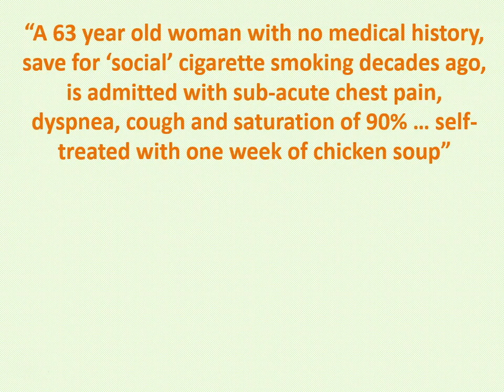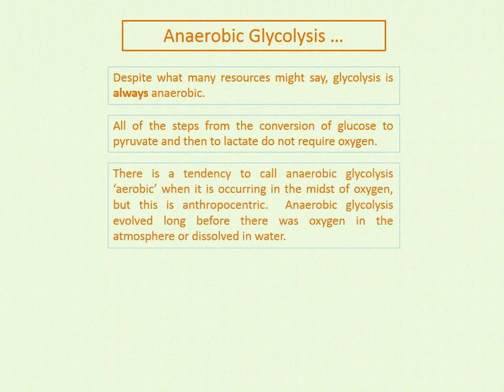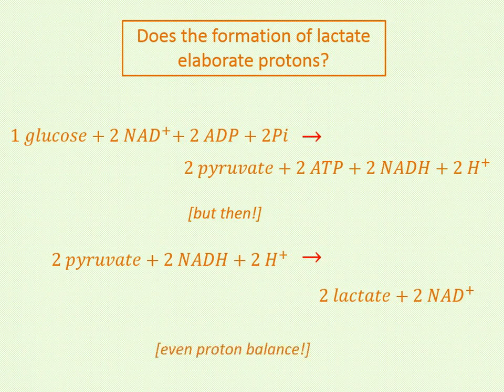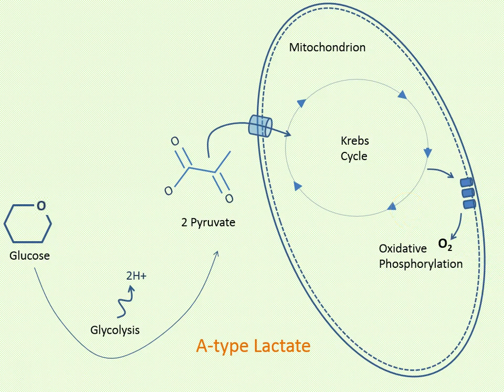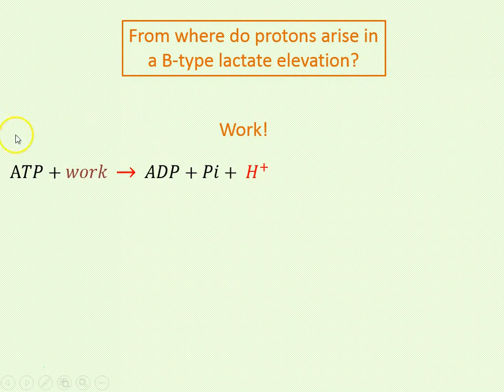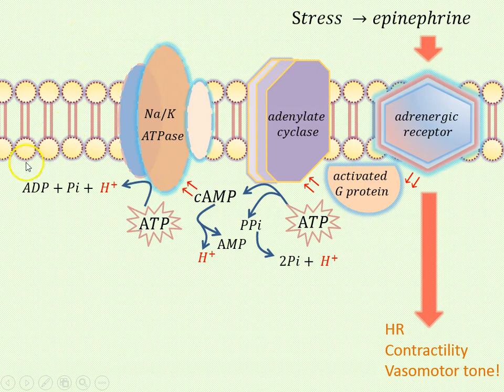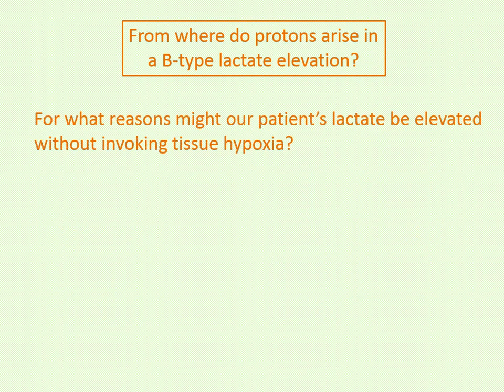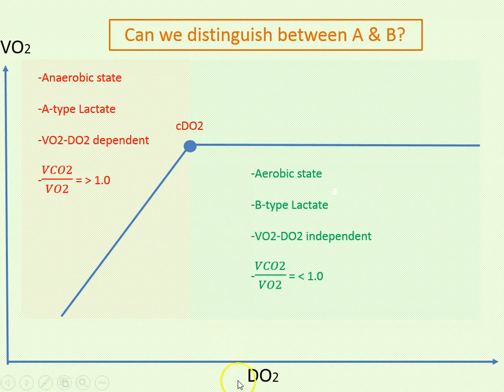HandR Lecture2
Back to the Acid-Basics: is lactic acidosis a myth?